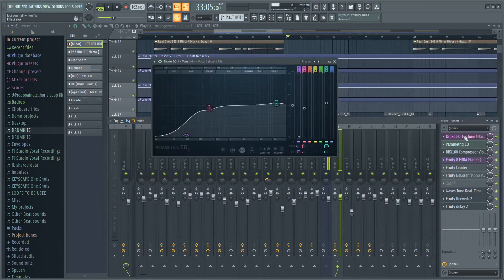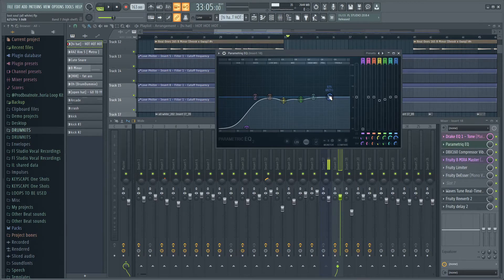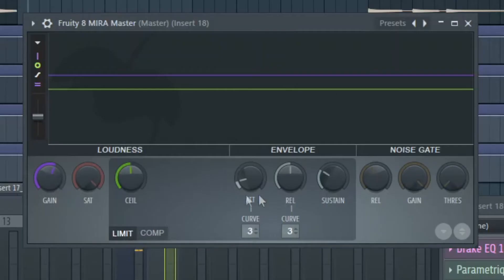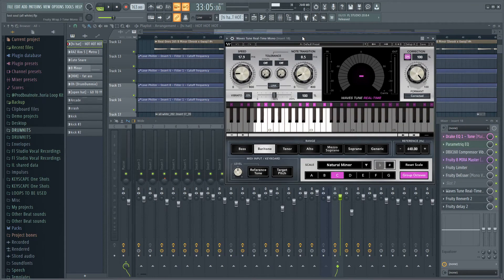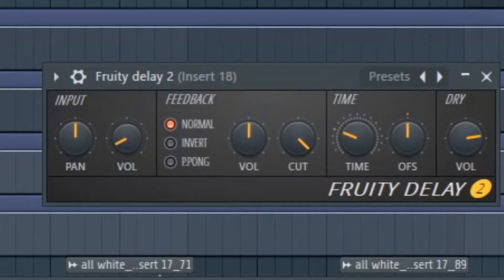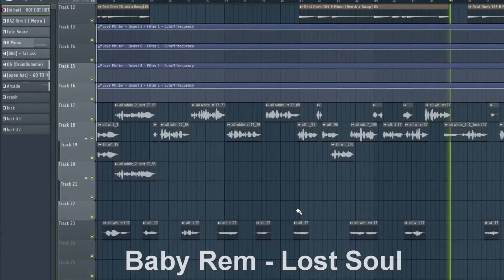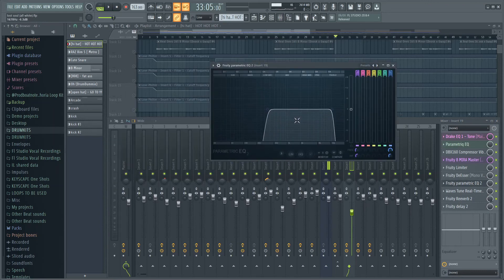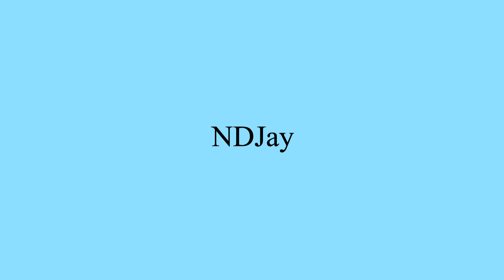How To Mix VOCALS In Fl Studio *WITH FREE PRESET* | Updated FL Studio Tutorial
Enjoy da tingg - drumkit

how to make mix beats
how to mix and master beats

how to mix beats in fl studio 20
how to mix beats in fl studio
how to mix beats like kylejunior
how to mix beats like a pro
how to mix beats like palaze
how to mix and master beats in fl studio 20
mixing in fl studio 20
how to mix your beats better

how to mix vocals in fl studio
how to mix vocals with stock plugins
mix vocals with stock plugins fl studio

mix vocals in fl studio
recording preset fl studio

how to mix vocals in fl studio 20

soundcloud, beatstars, beatstars beats, beats for sale, ndjay, producer, fl studio, fl studio tutorial, kylebeats, internet money, tutorial, fruity loops tutorial